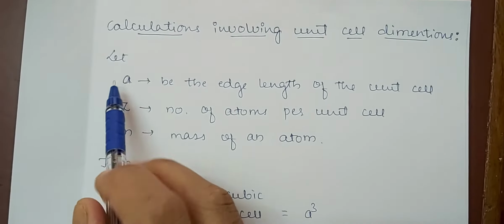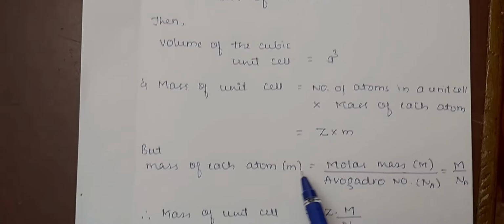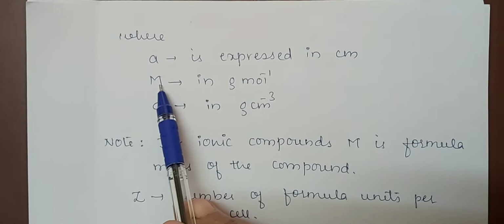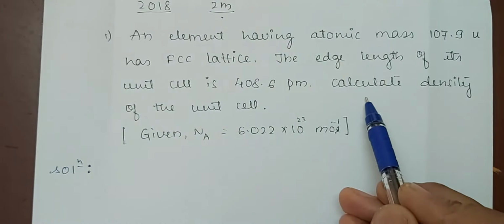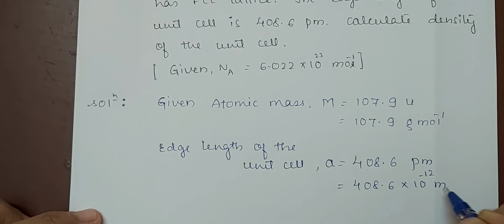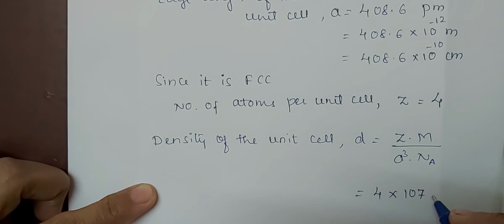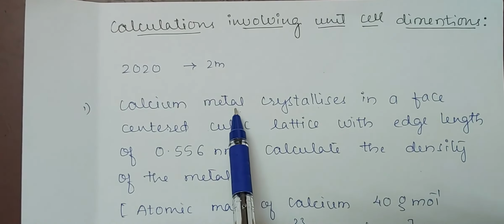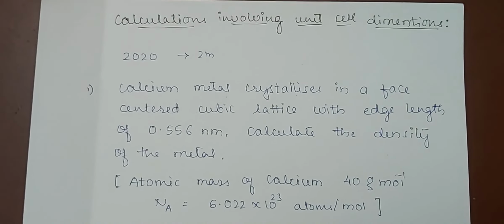Relation Between Density and Edge Length